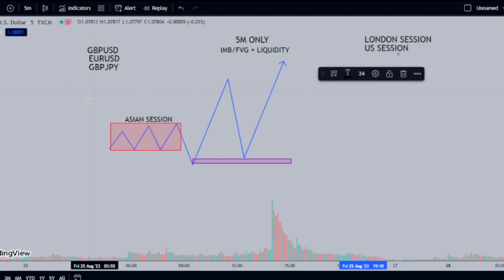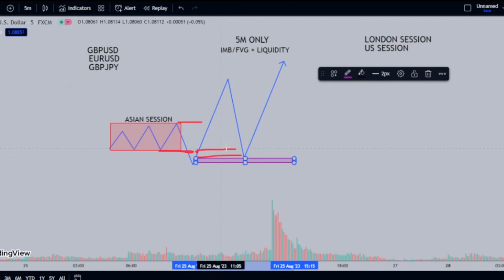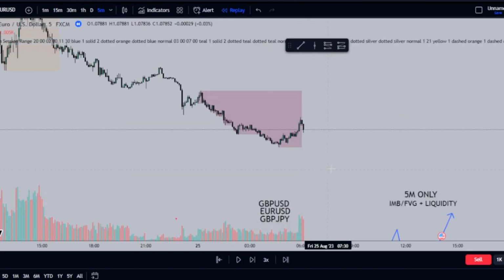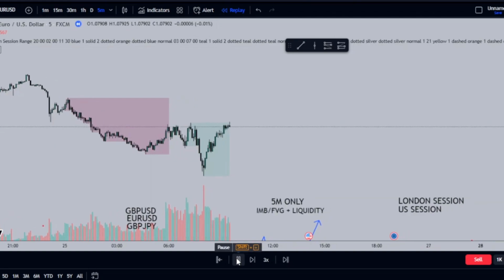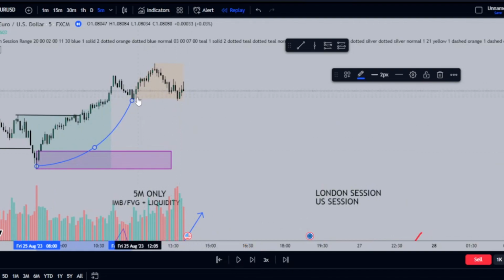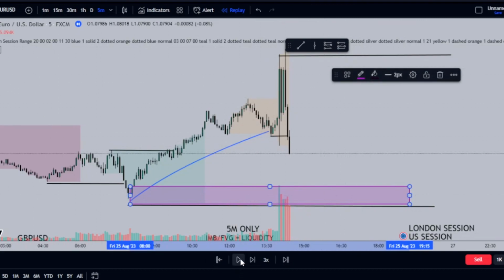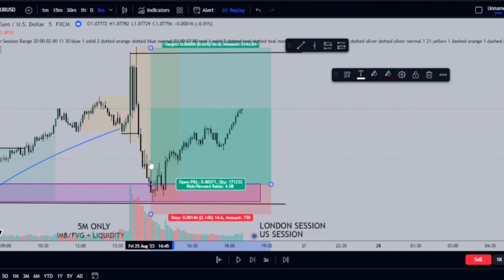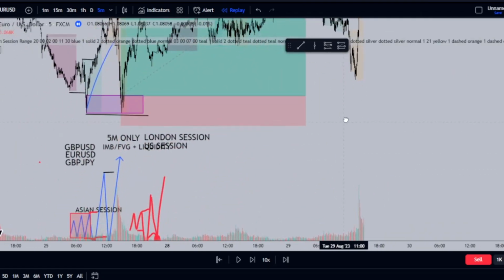The Ultimate Guide to Supply & Demand Trading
this is a supply and demand strategy you can use on a daily basis on the charts i mentioned on the video which are EURUSD, GBPUSD and USDJPY.